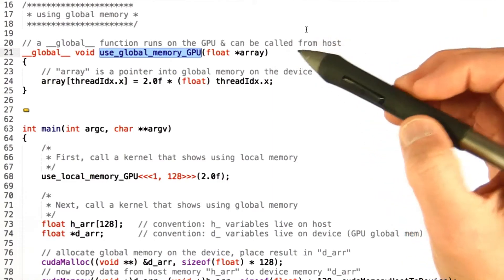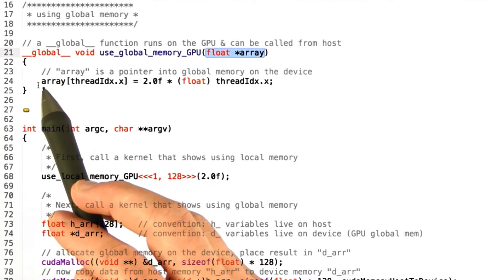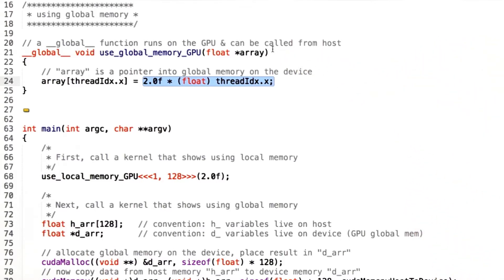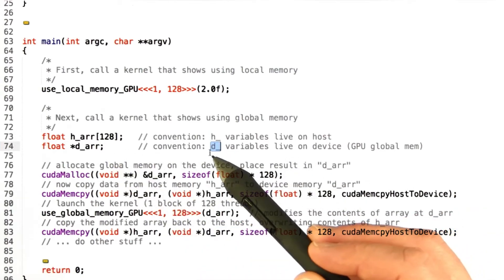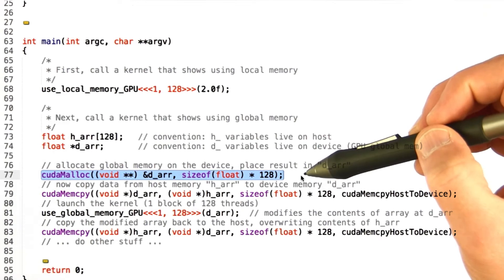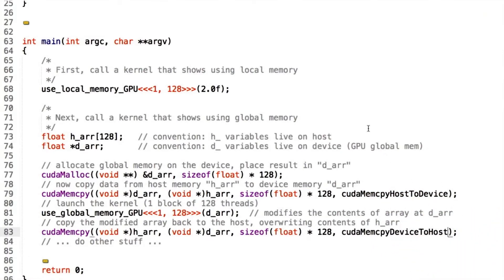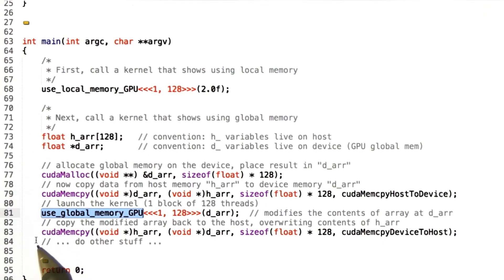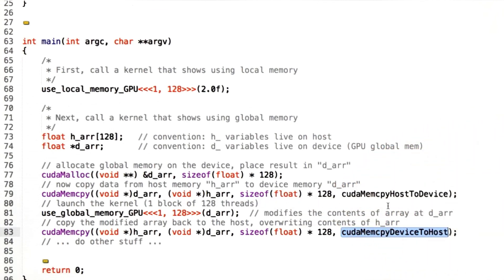Global Memory - Intro to Parallel Programming